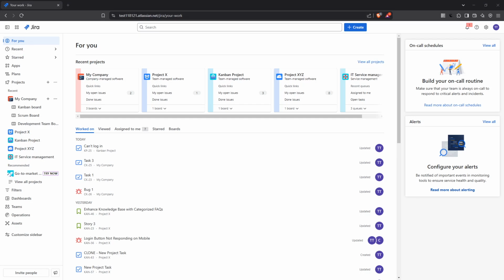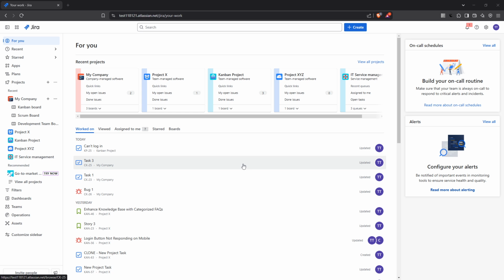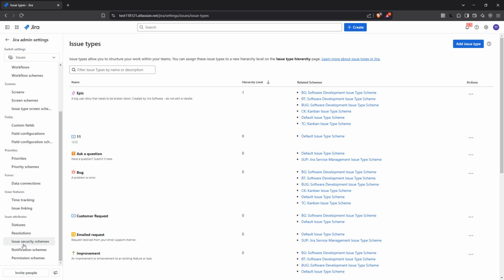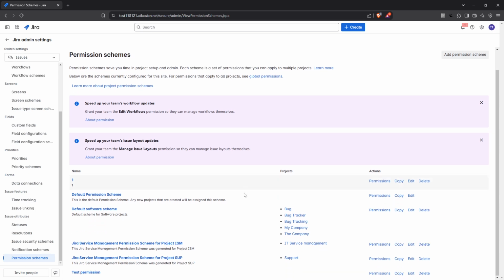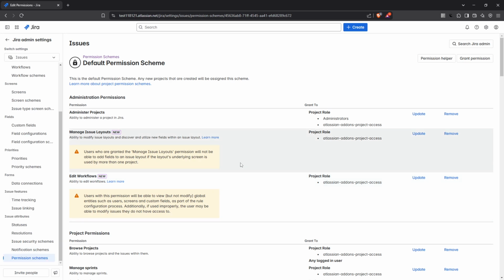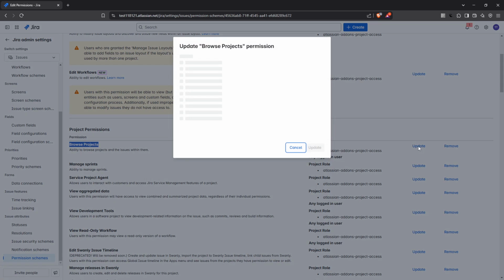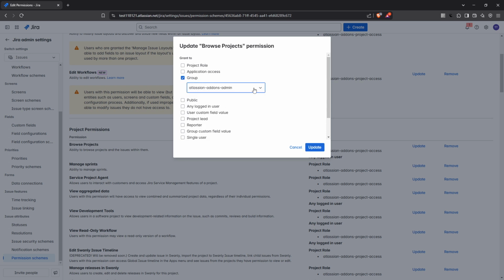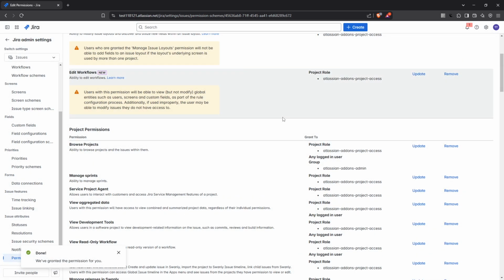How to Hide Project From User in Jira Project Permission Settings [2025 Full Guide]